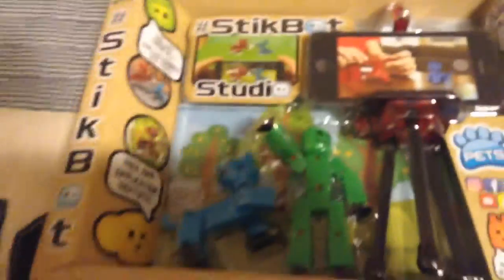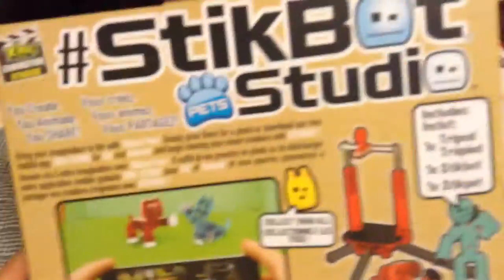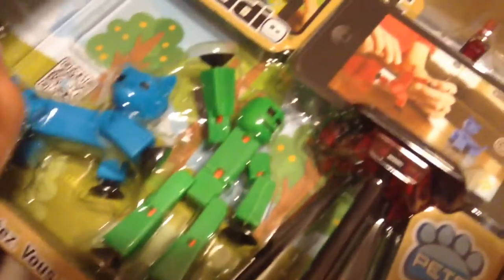TheStikbot Filmer short-tripod box opening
Sorry for no videos guys I'm trying to this out there so enjoy